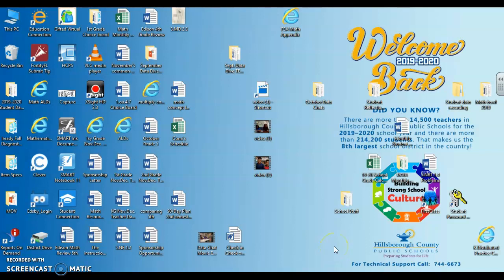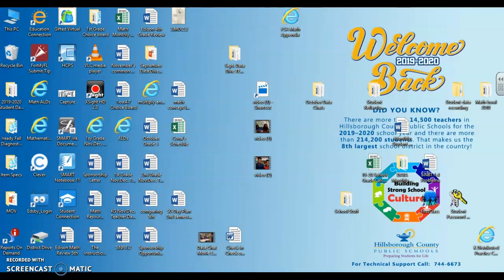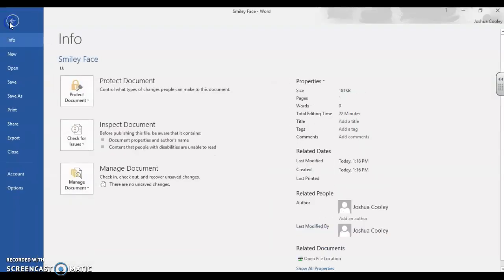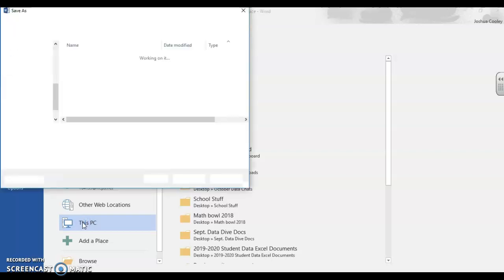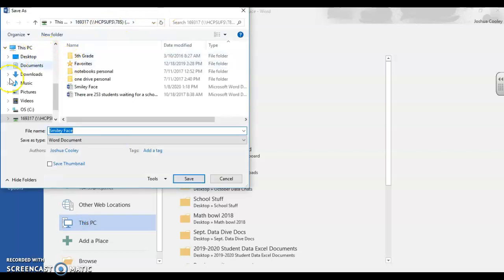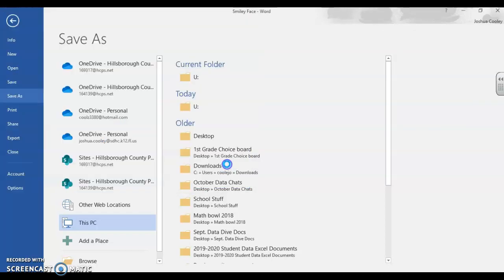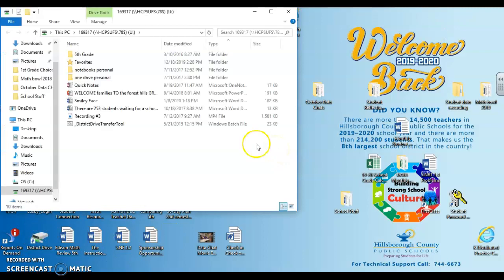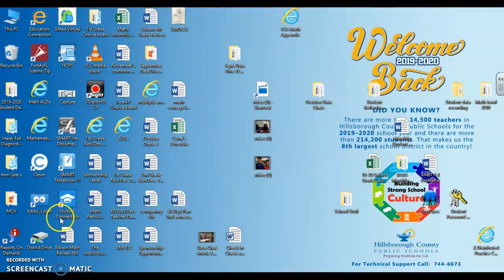Saving Files to U Drive